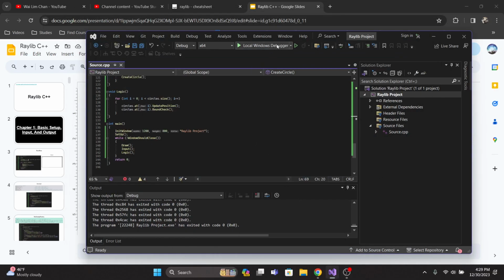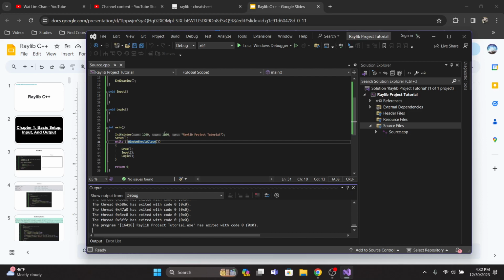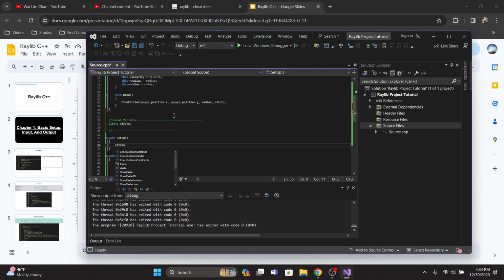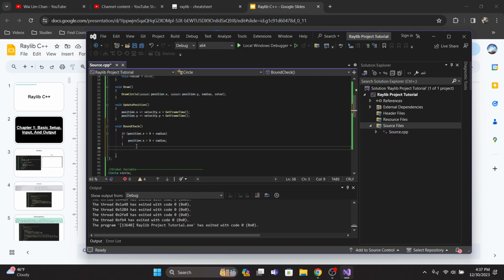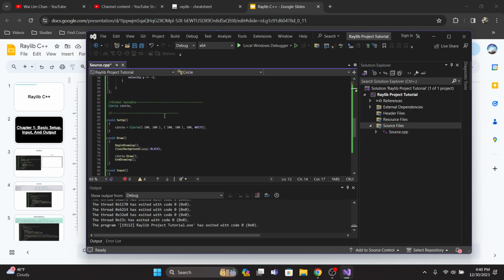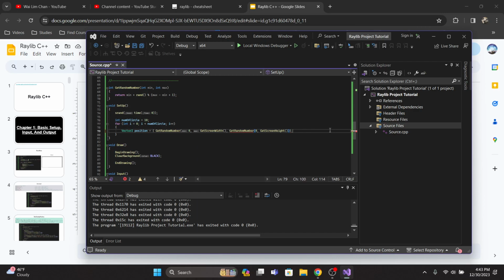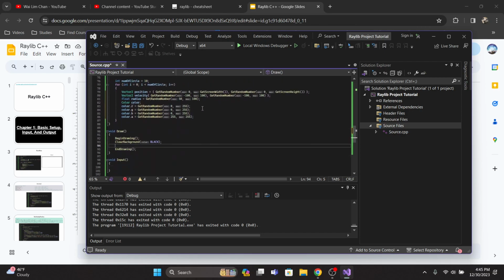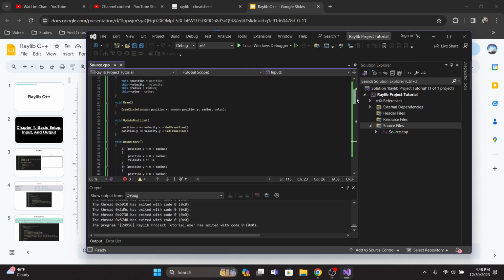Raylib Tutorial 1: Simple Introduction